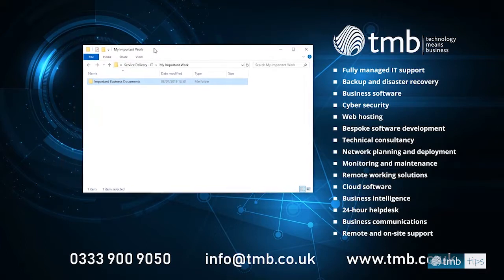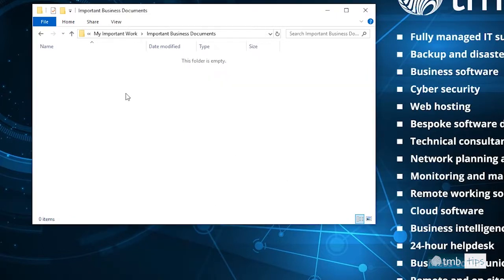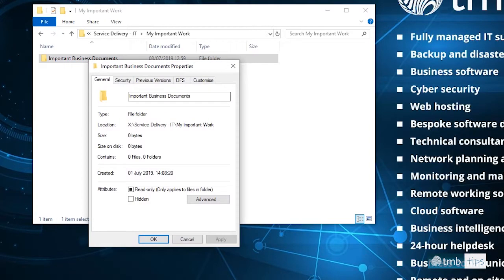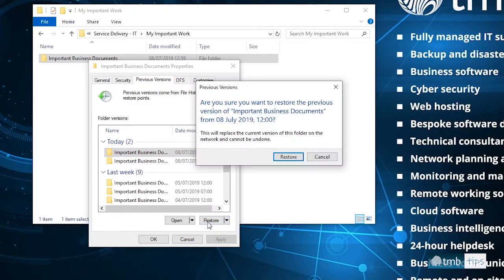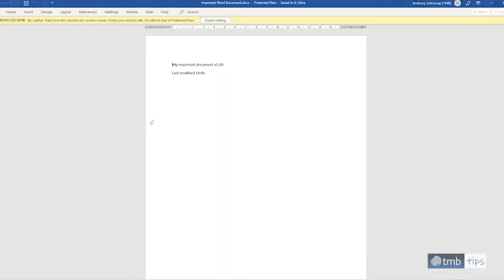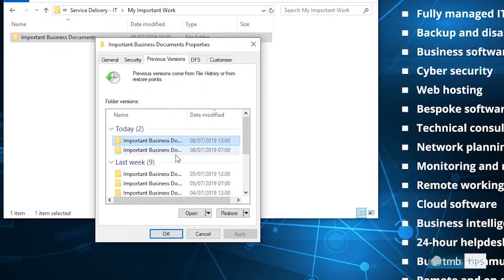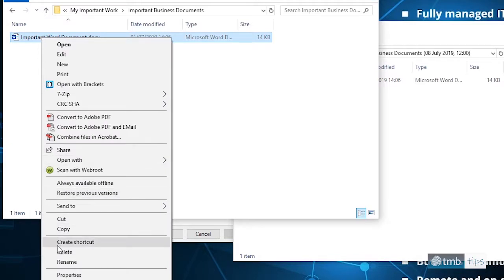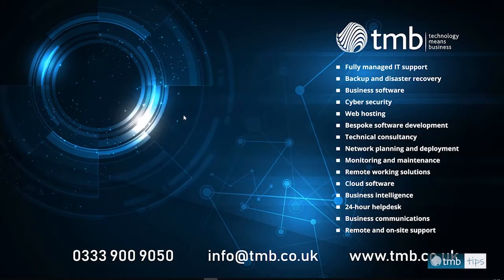TMB Tips: How to recover files from a network drive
TMB Tips – If you delete files from a network drive, it's not easy to get them back. In this TMB Tips video, our technical director, Richard Shuker, shows you how to use the Previous Versions features of Windows to restore files quickly and easily.

Please note - You may need to have this feature enabled on your server, if it's not already running. If you need help setting this up for your business please get in touch with us today

About TMB - Experts in IT Managed Solutions
Technology Means Business has been providing companies with professional IT support and services for more than 20 years. During that time, we’ve worked with businesses in a wide variety of industry sectors.

We have four offices, located across the South East and London, and we have customers all over the country. Our offices are located in Hampshire, London, Essex and Kent. We want all our clients to be able to make informed choices about their IT, whether they’re technology experts or complete novices.

For any existing customers of TMB you can log a support ticket